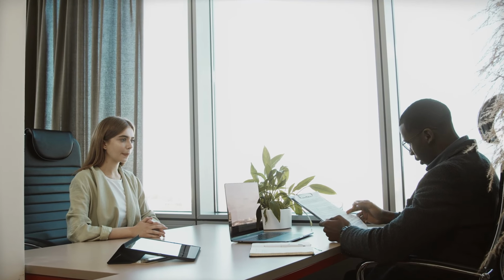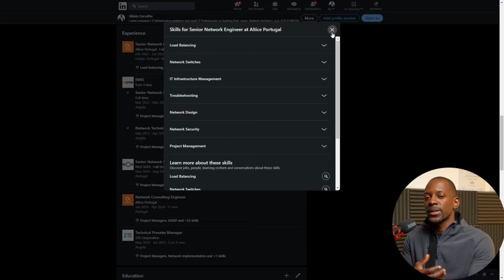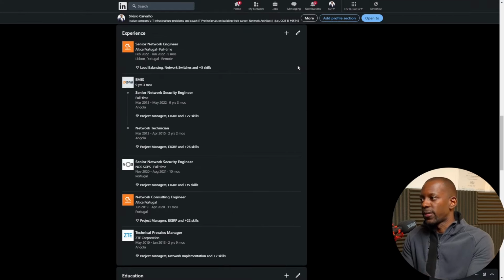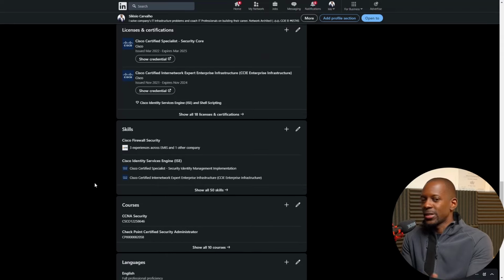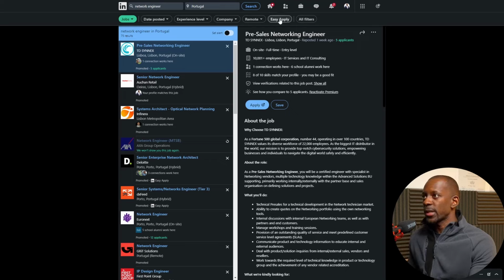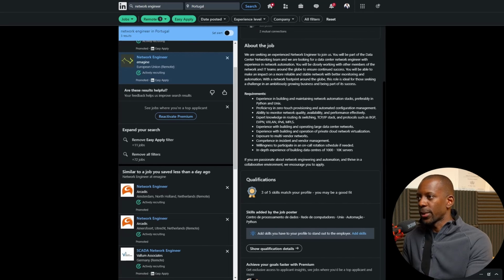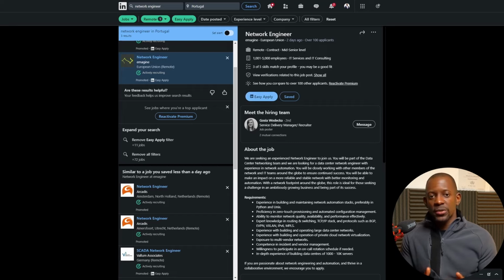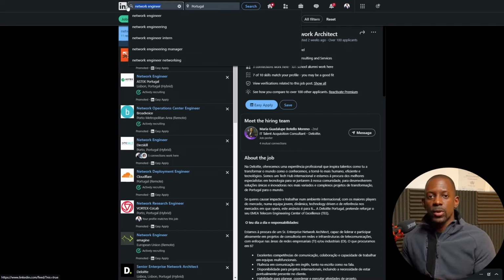How To Find a Job as Network Engineer on Linkedin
This will be a step by step guide on how to apply for a job as a network engineer on Linkedin. There are some hints/secrets that I share on the video.